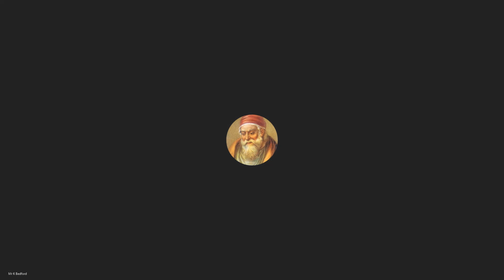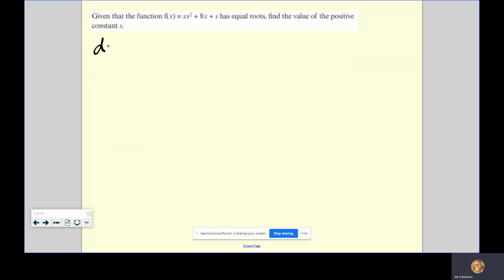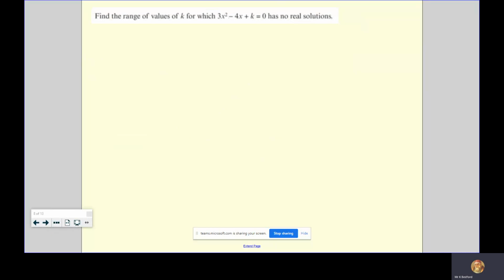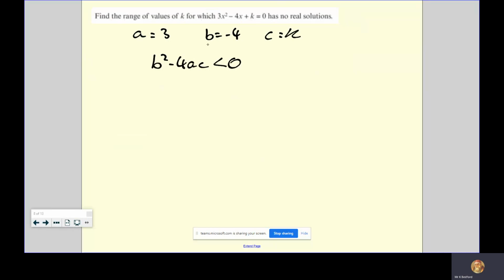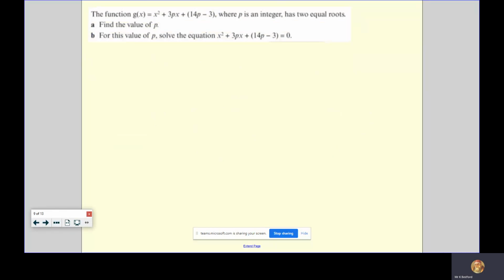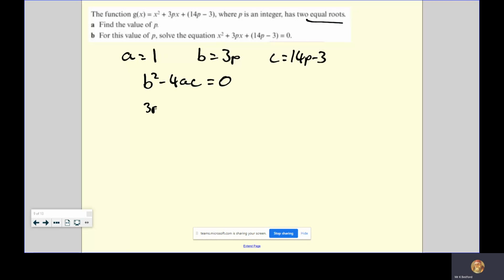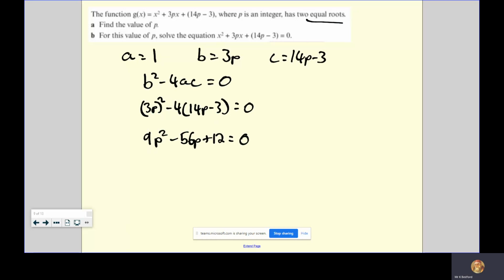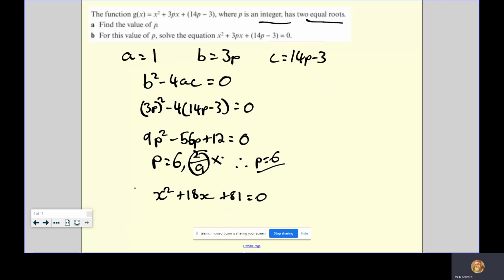Edexcel AS - Finding the Discriminant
Using the resource from Jehtwa maths on the discriminant.